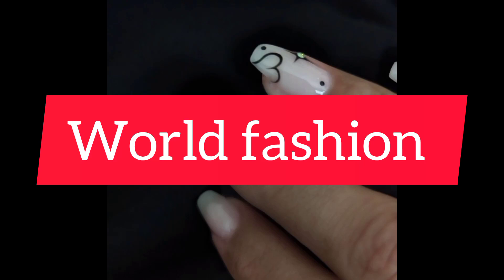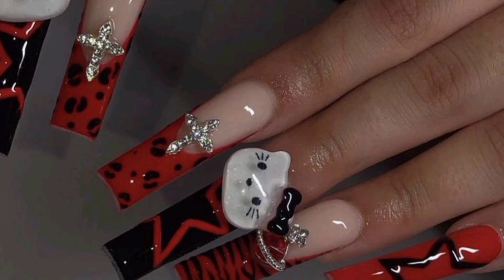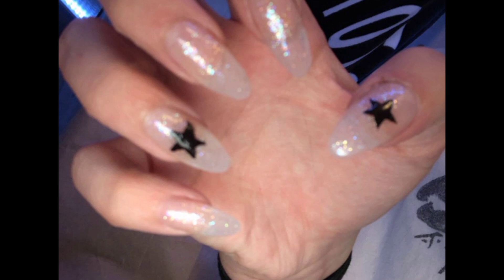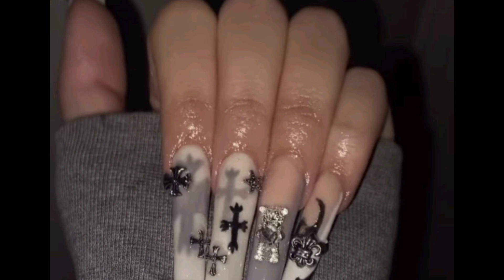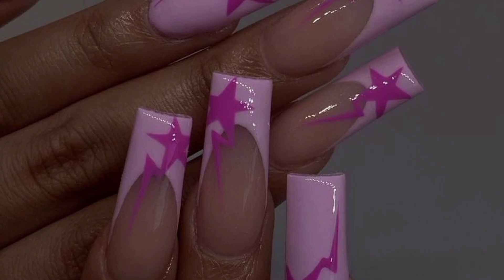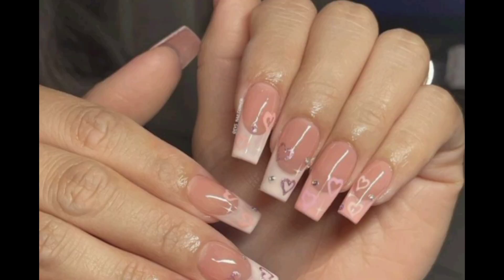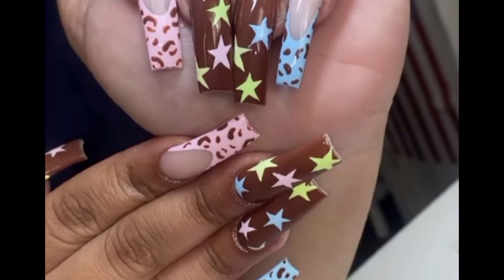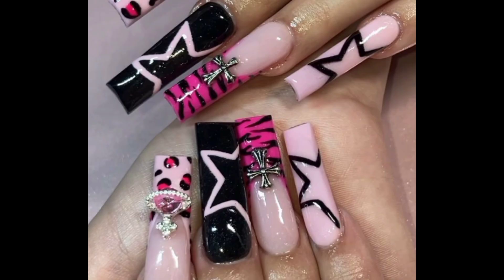Y2K Nails Fashion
in this vedio all these designs very nice and Y2K Nails design make sure you like it all design. The best color for you looking for a new fashion trends